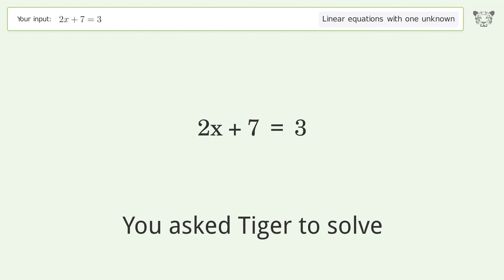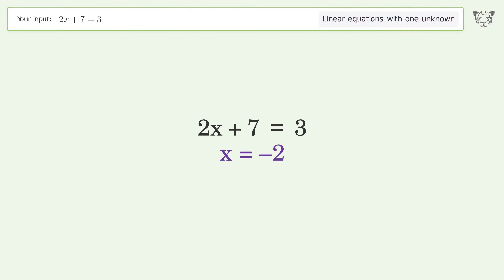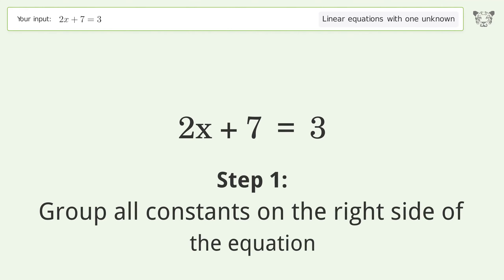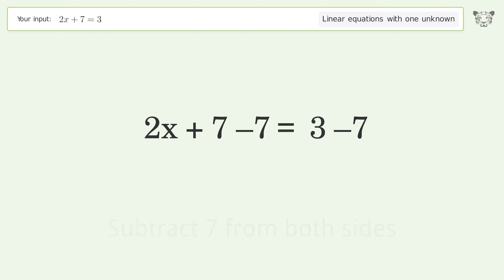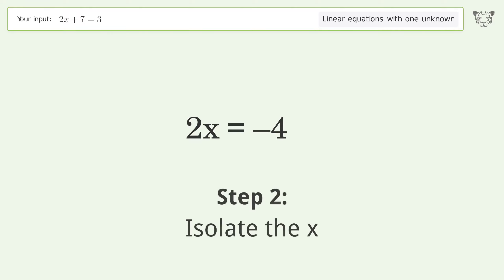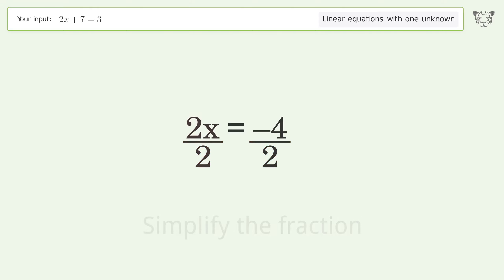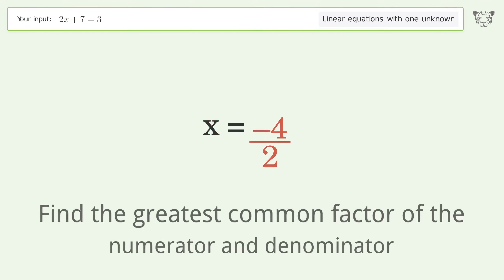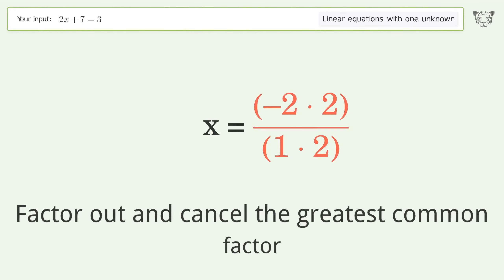Solve 2x+7=3: Linear Equation Video Solution | Tiger Algebra